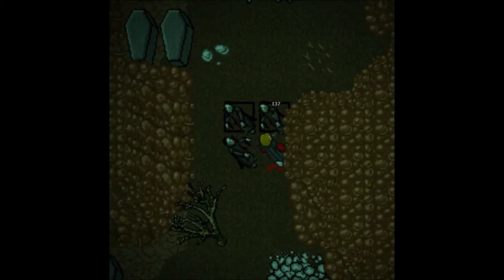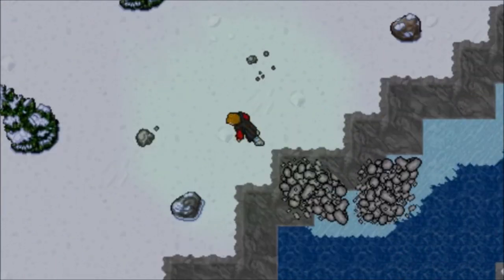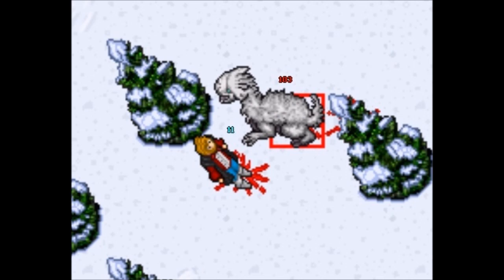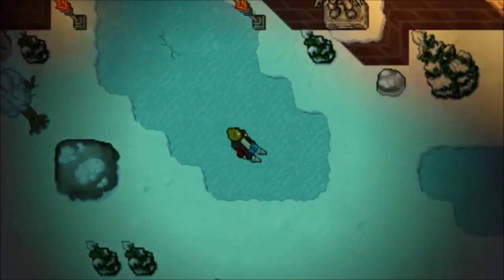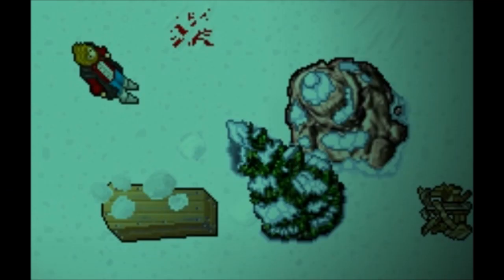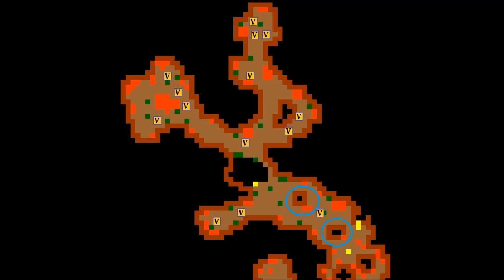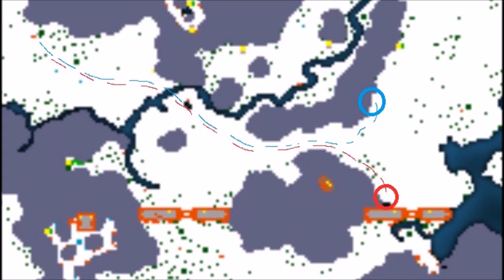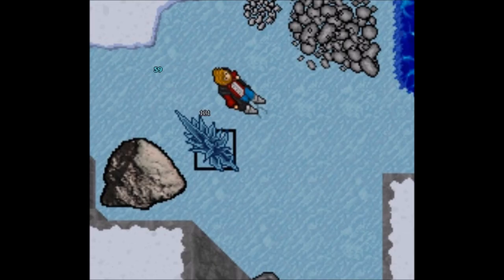Vampire Nest - Medivia Tutorials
Vampire Nest is a Forgula Vampire-hell like spawn, and in this video I'm showing You how to get there, what is the spawn like, and how to leave the area.

It's first of the series of videos in which I want to cover many other hunting places, but also other aspects and mechanics of the game. The next video will be focused on skinning.

I see many flaws in the video, but I'd love You to give me feedback, tell me what parts are good, and where I could improve.